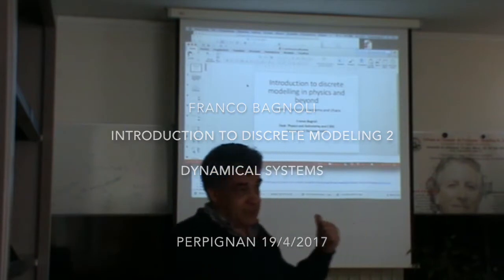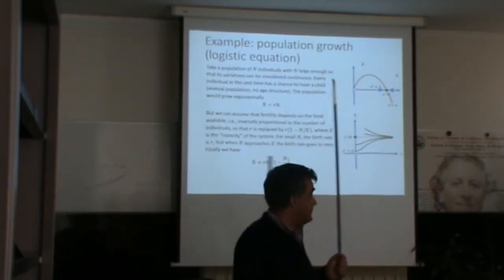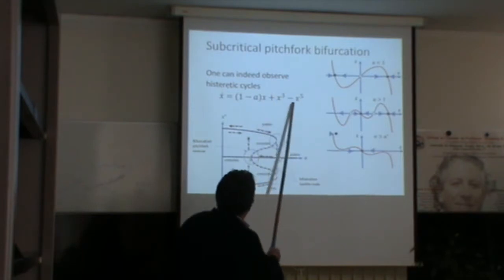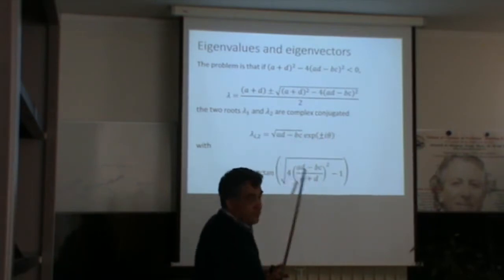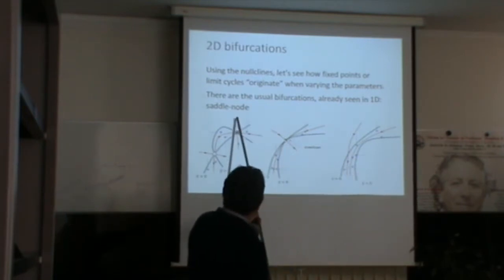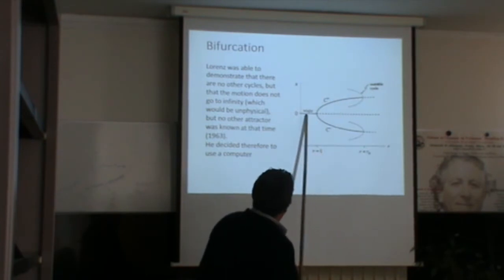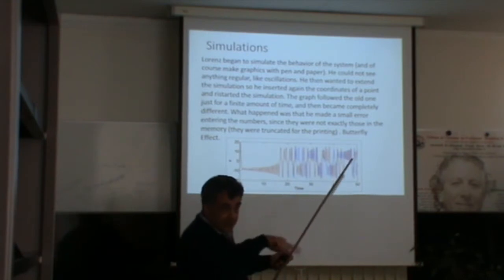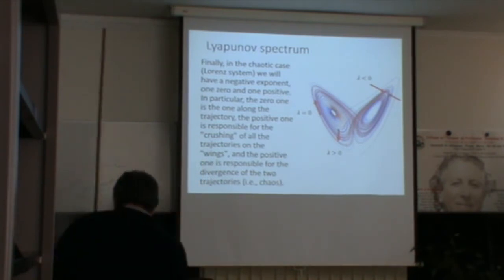Introduction to modeling with discrete systems in physics 2: Dynamical systems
Franco Bagnoli. Course held in Perpignan the 19/4/2017